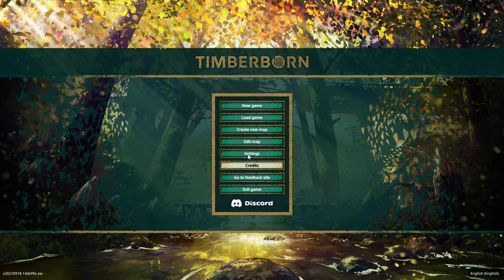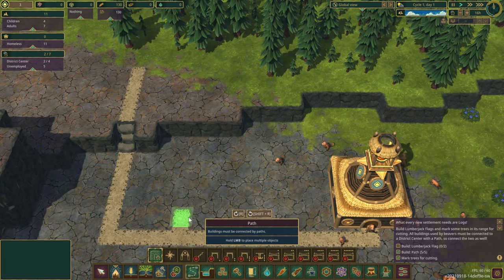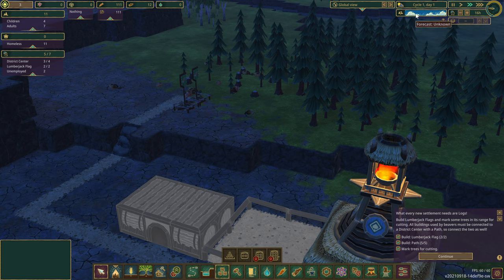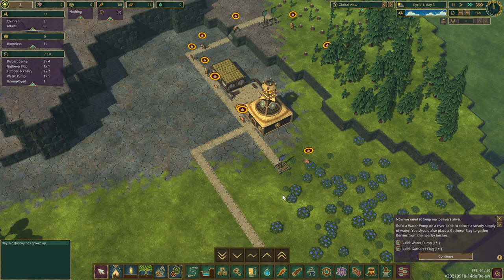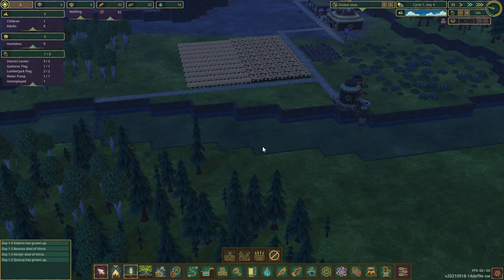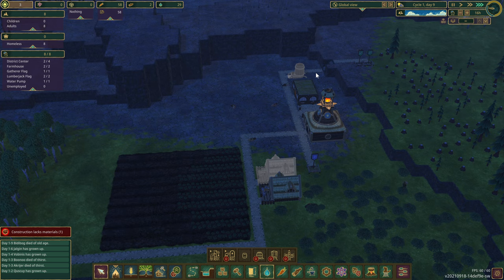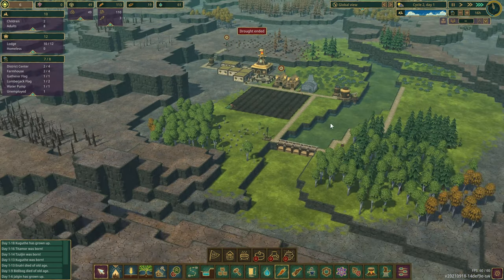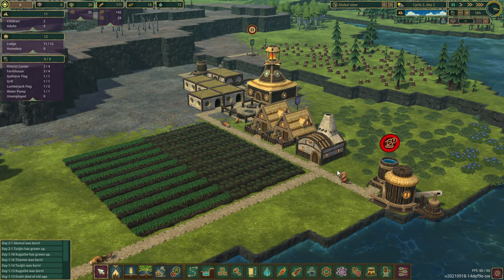Getting Started - The Beaver Apocalypse - Timberborn Gameplay (Early Access) - ep 1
Let's Play Timberborn, possibly the worlds only beaver city builder!  Build dams,  redirect water, survive droughts, chew up trees.  What's not to like?  Fun Timberborn gameplay, Timberborn early access gameplay.

Beaver societies

River control

Lumberpunk

Vertical architecture

Wellbeing

Map editor